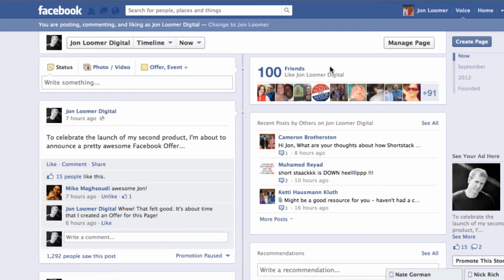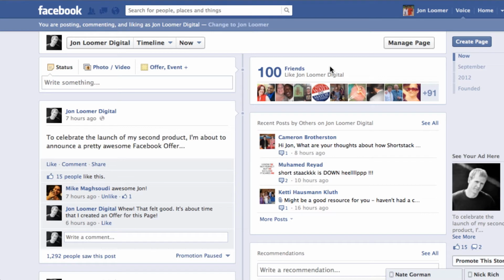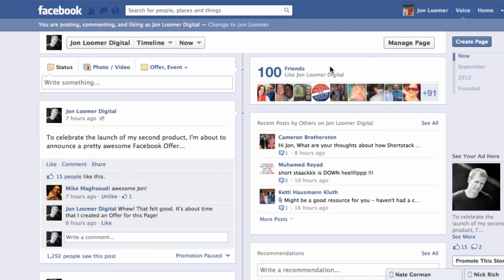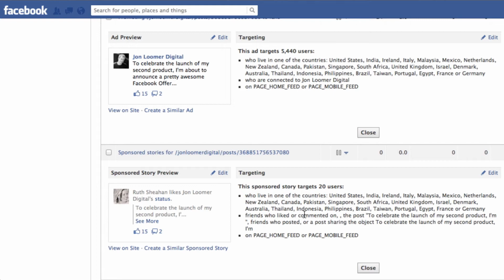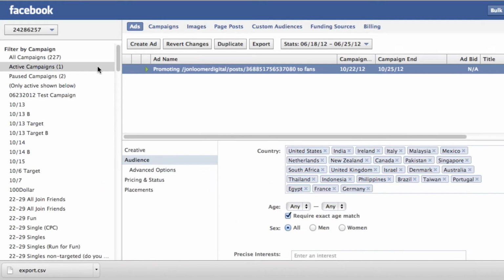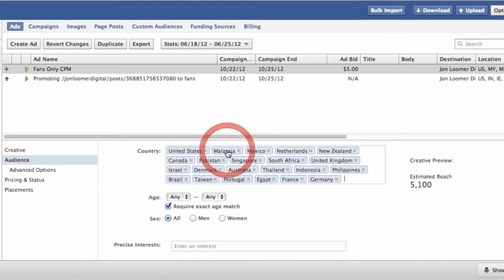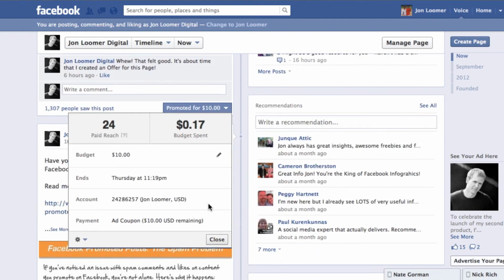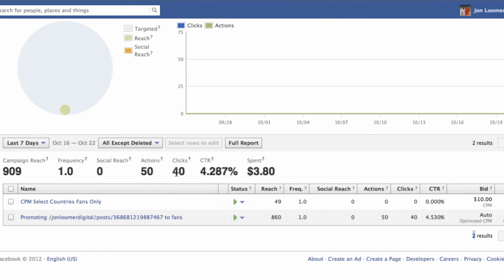Facebook Promoted Posts Spam Solution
You likely get a lot of spam when you promote your Facebook posts. Here is the solution.